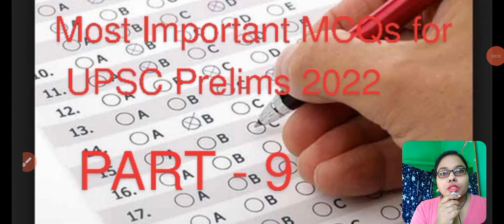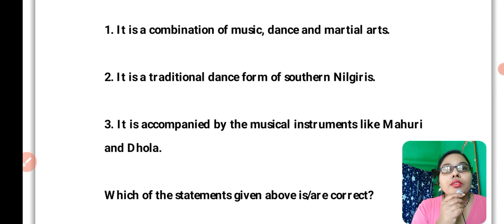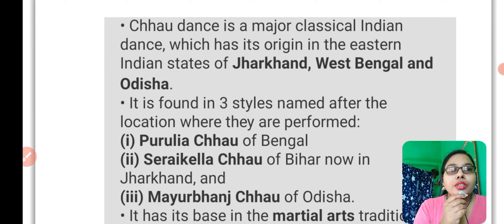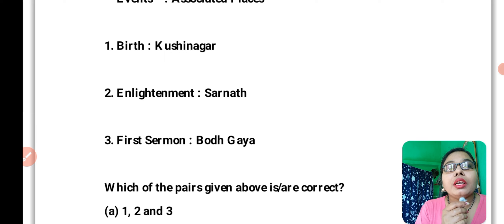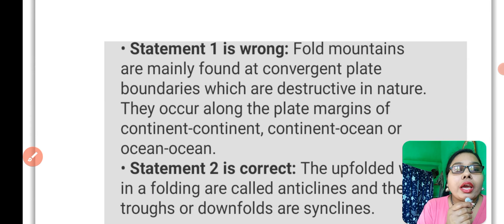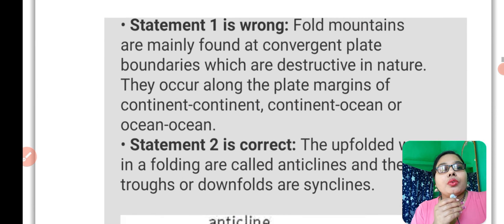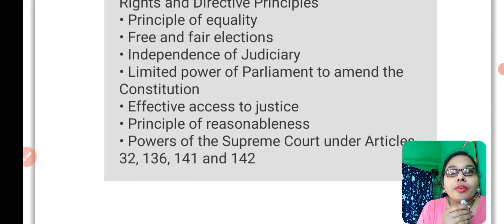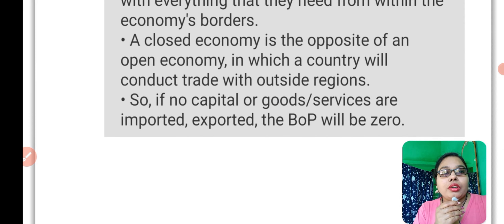Most Important MCQs for UPSC Prelims 2022 PART - 9...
Our motto is to serve you a beter quality of education without any fees, for those who are interested to learn... Because most of the aspirants are belongs to middle class and lower class ( by family income), and they can't afford prices of coaching for any civil service examination or other govt. examination. So we want to serve them our services at free of cost...